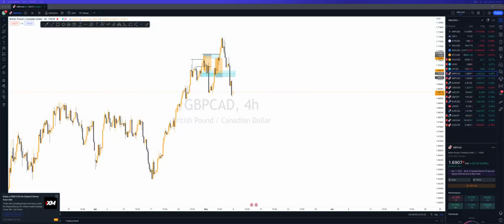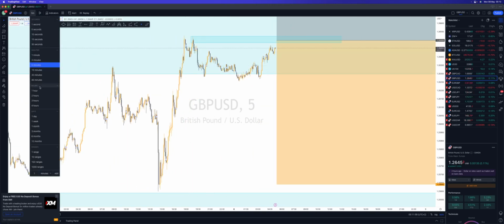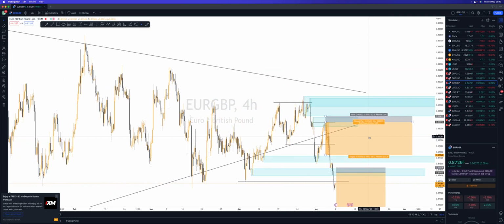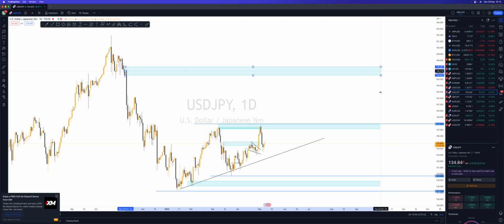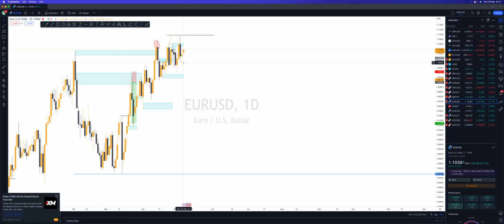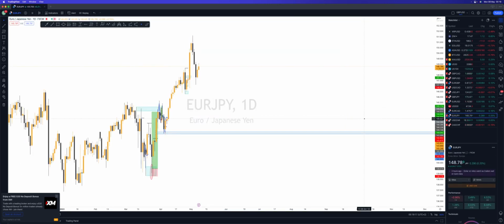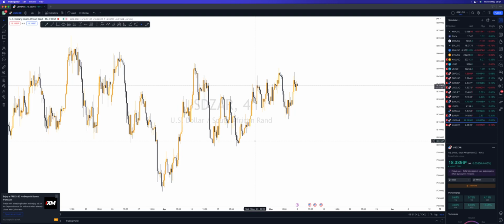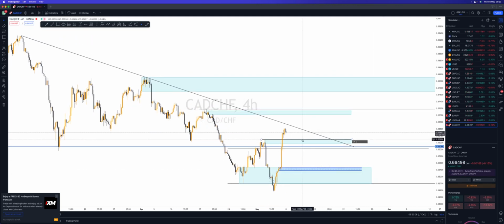08 May 2023 - Market Recap & Breakdown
Learn to trade any & all markets for free